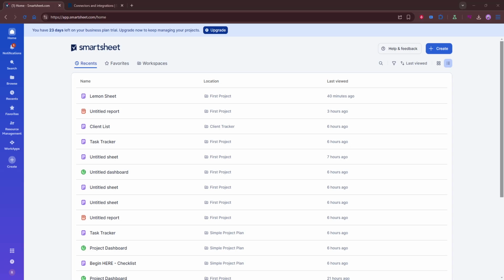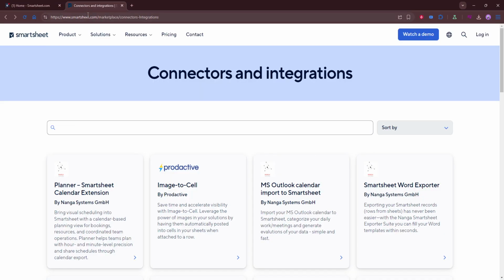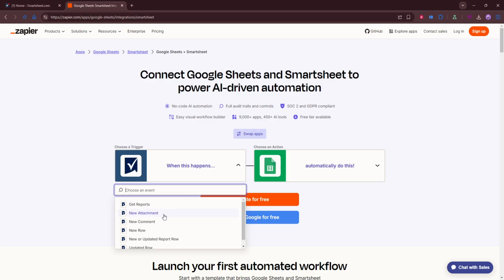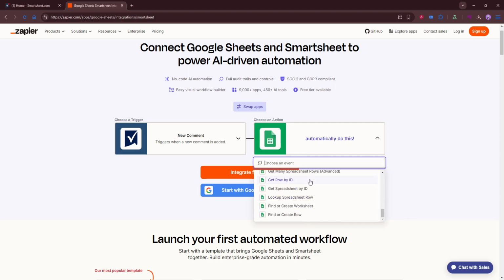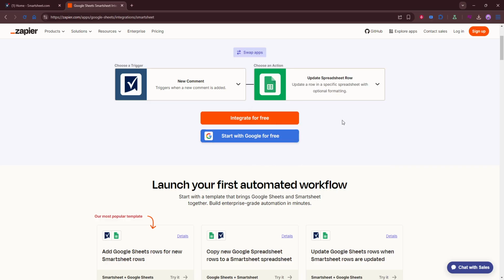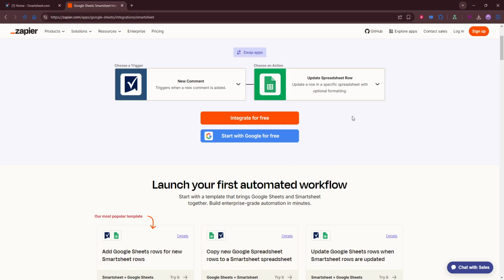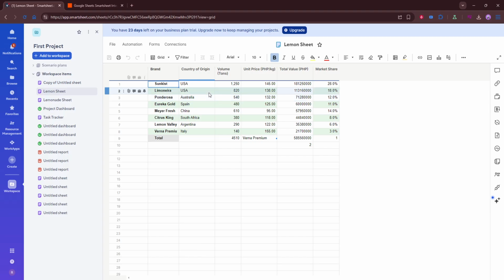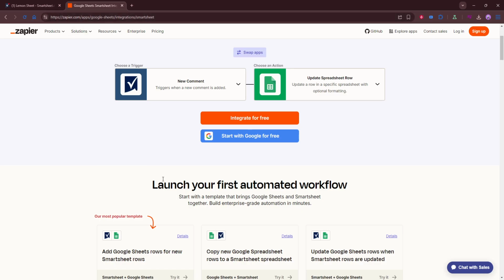Smartsheet Google Sheets Integration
In today's video we cover Smartsheet Google Sheets Integration